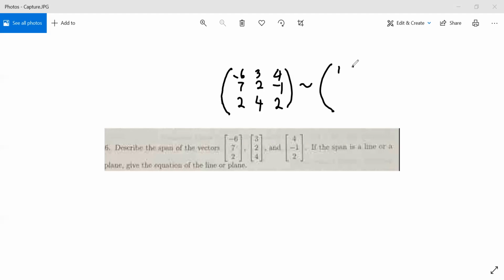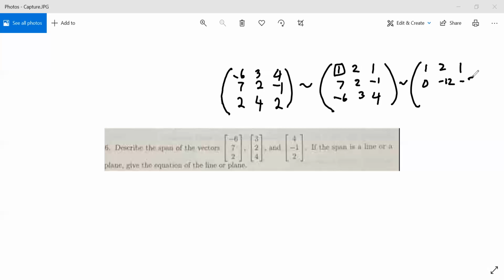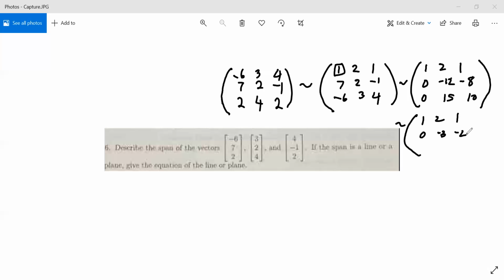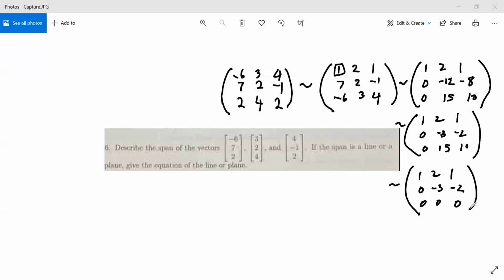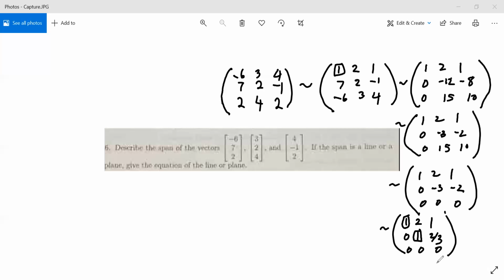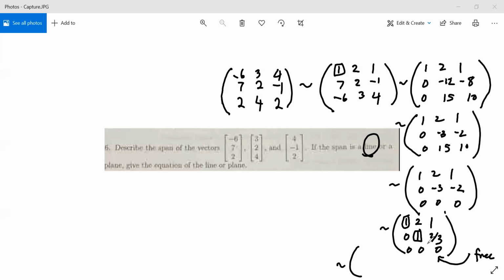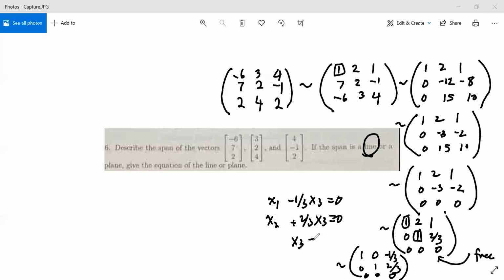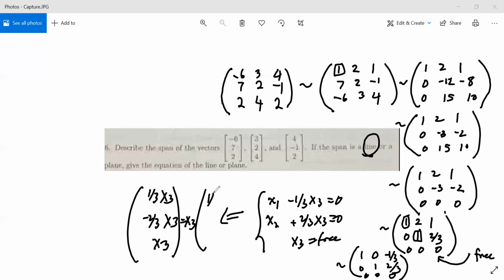Span of a set of vectors